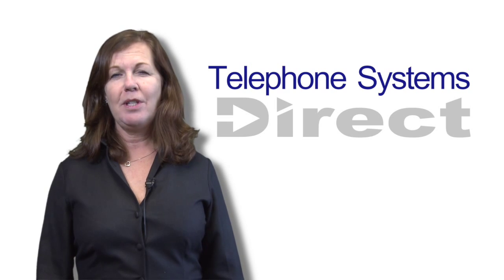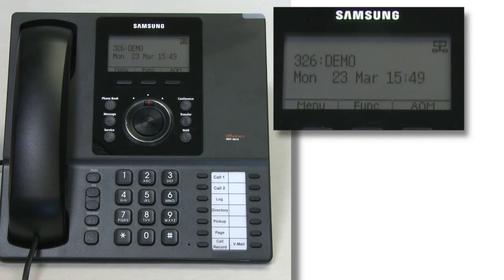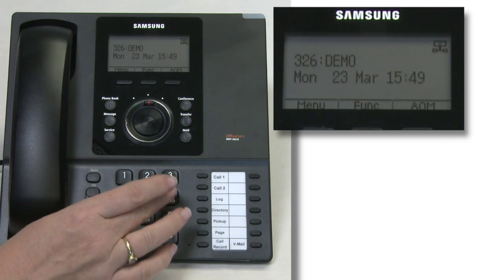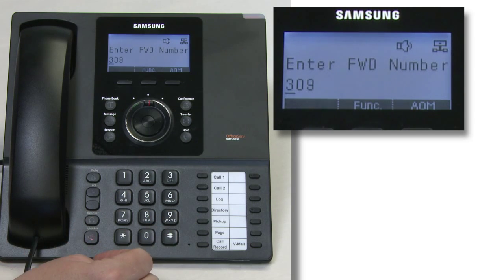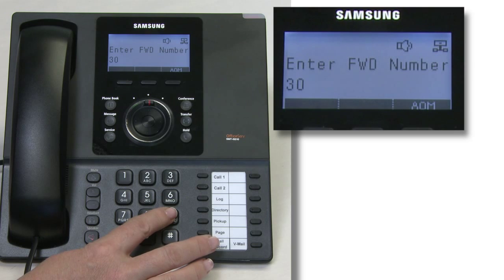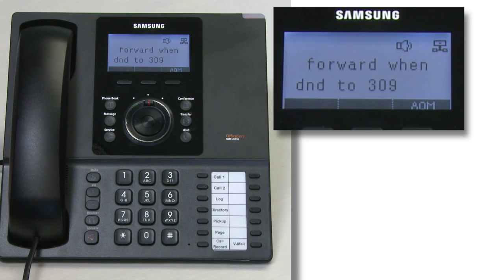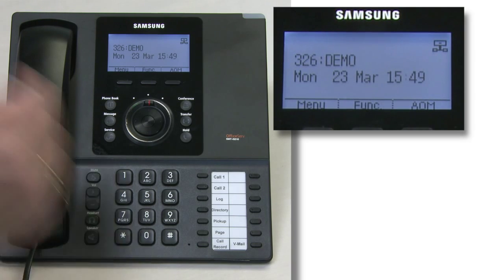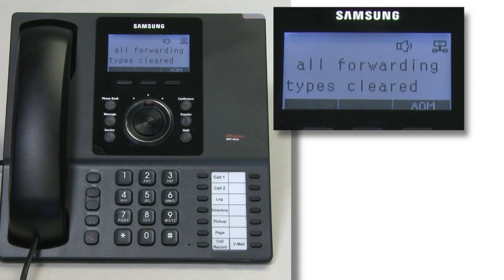How To Use the Forward Follow Me Function on a Samsung Phone System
This video shows you how to use forward follow me on a Samsung OfficeServ.  This also works on all Samsung phones, old or new. OfficeServ or DCS.